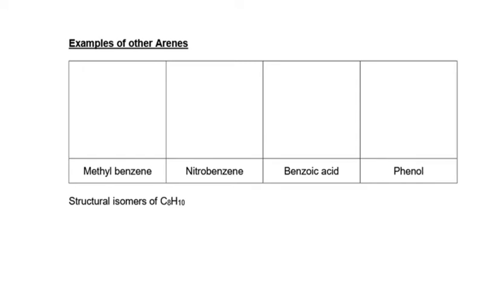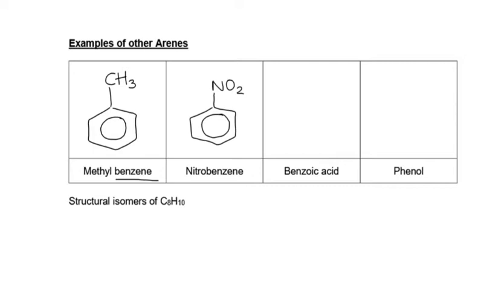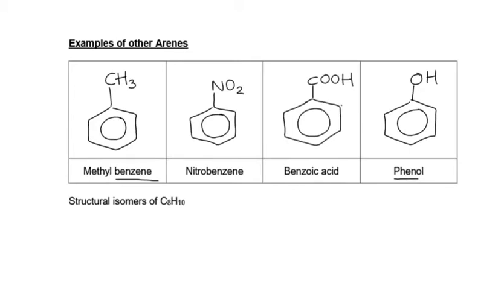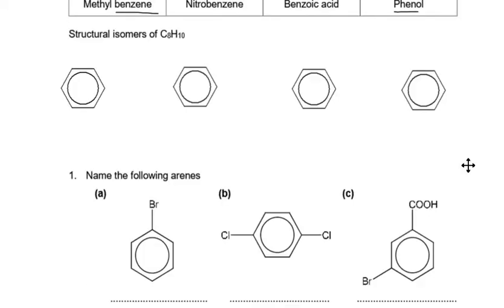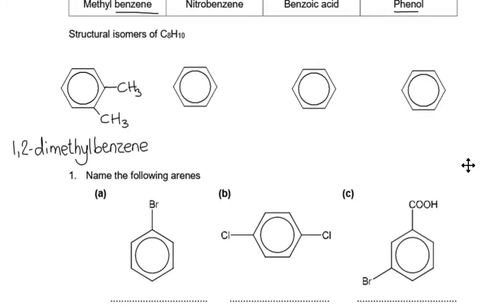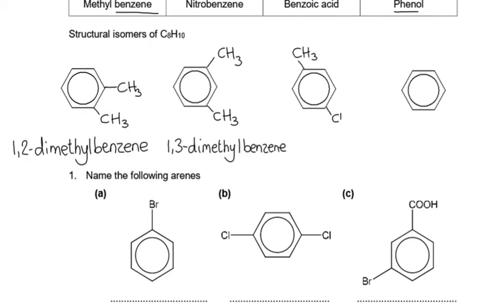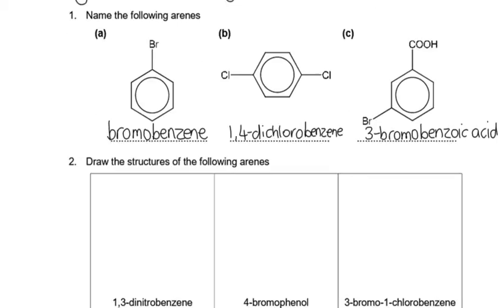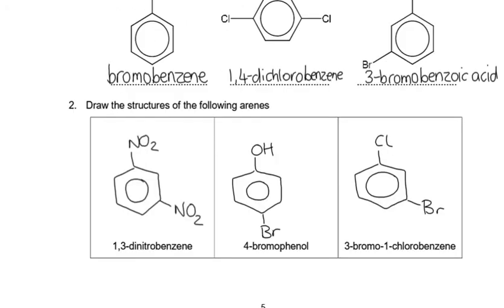Naming Aromatic Compounds